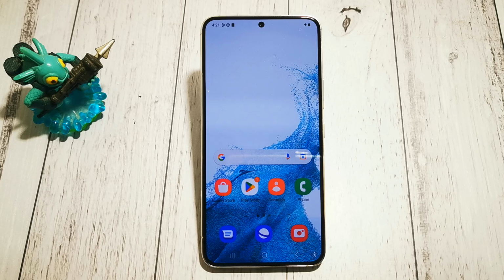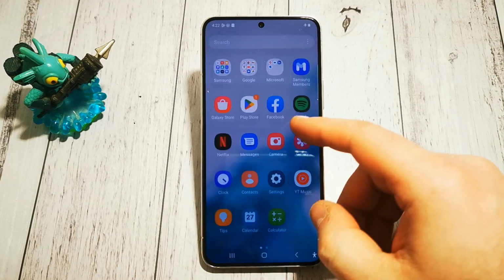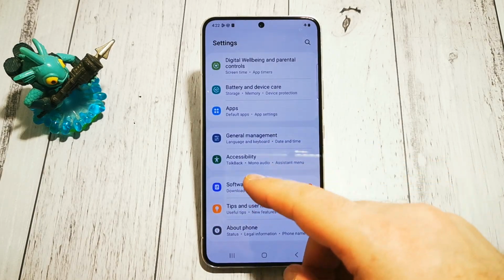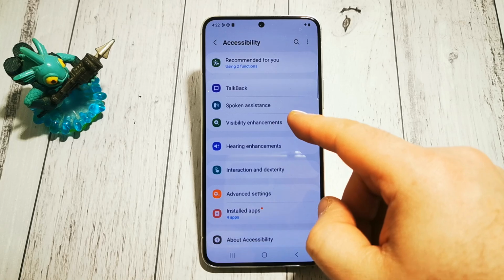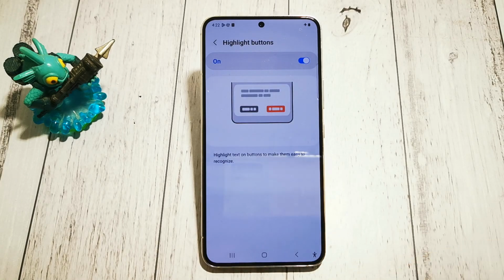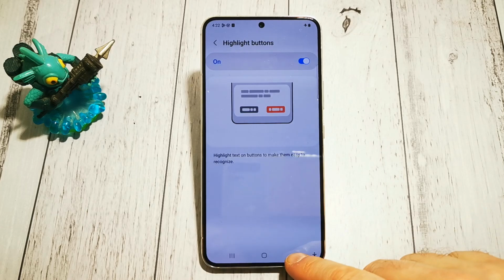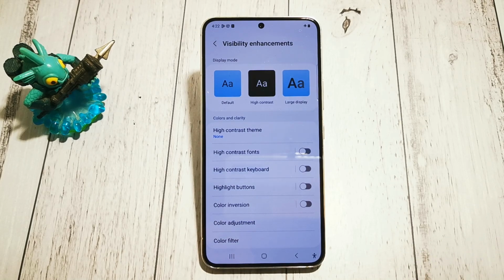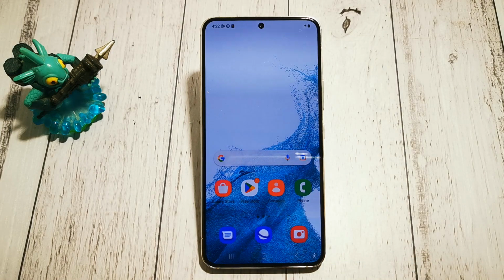SAMSUNG GALAXY S22: How to turn off highlight buttons | Quick Guide